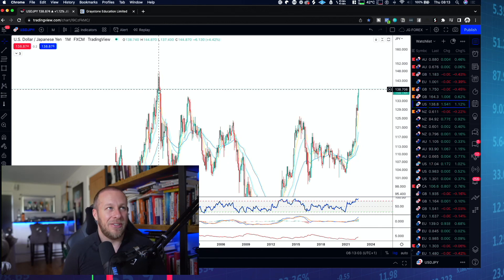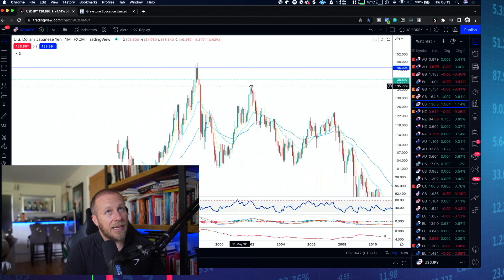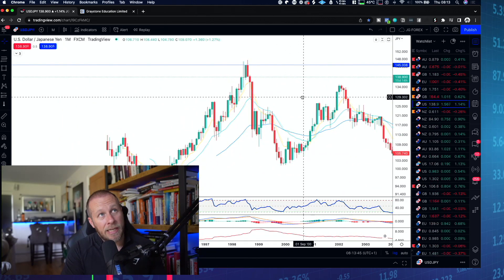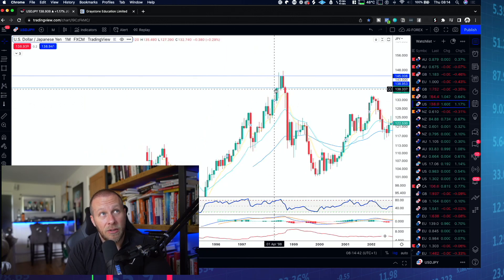The BIGGEST Short - Once In A Lifetime TRADE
In this video, I share an upcoming opportunity that could make more money than any trade in the last 24 years.

✅ If you would like to access my 100% FREE training on how to become financially free, go

and get your free 55-page personalised report to give you clarity and a roadmap.

🔴 Due to the scammy nature of this industry, I have below listed companies I trust: